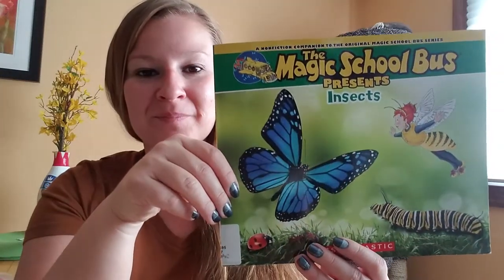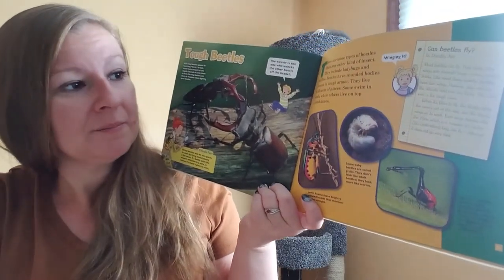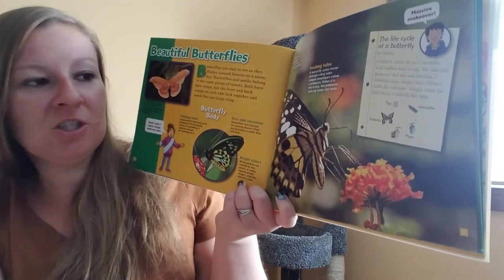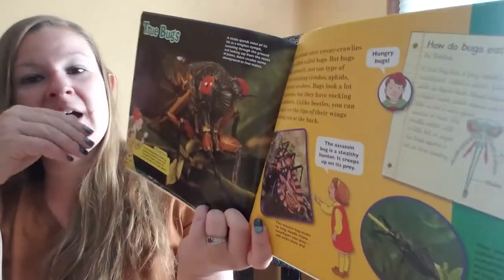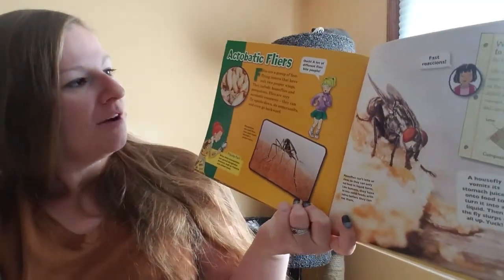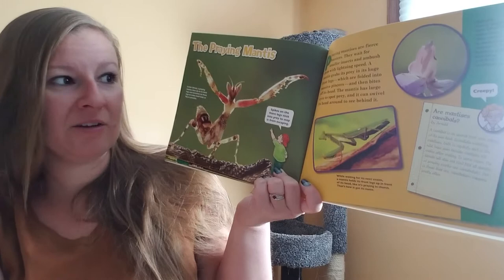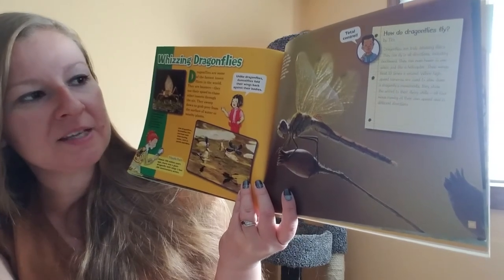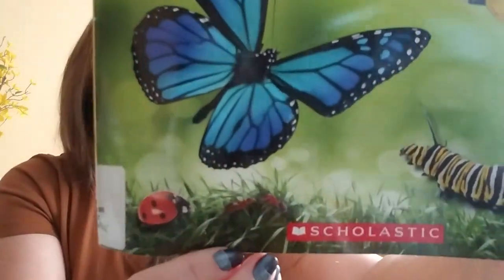The Magic School Bus Presents: Insects - 5/18/21